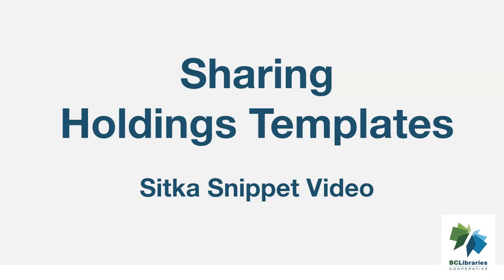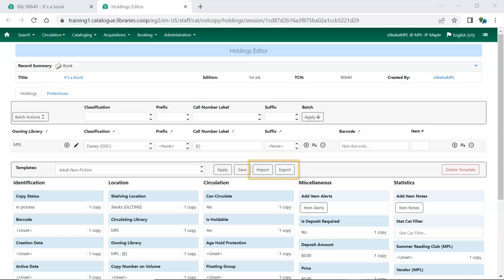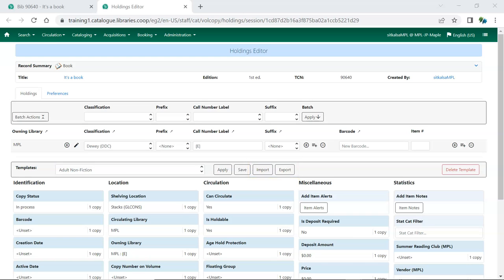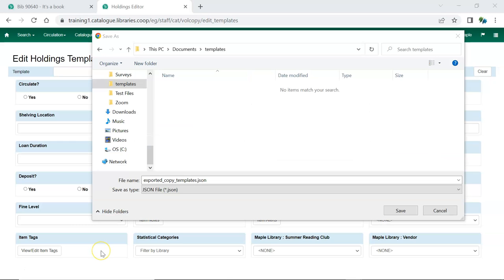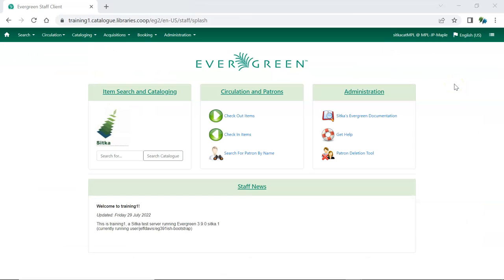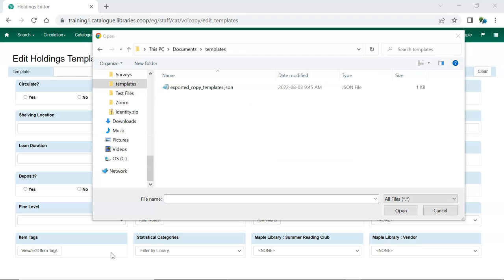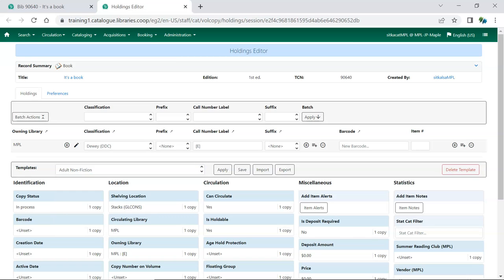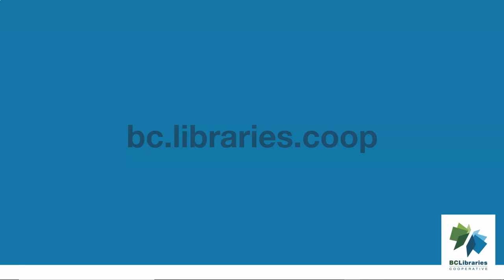Sitka Snippet Video - Sharing Holdings Templates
This short video shows how to share holdings templates with other staff in Sitka’s Evergreen.  Sitka, a group of the BC Libraries Cooperative, is a consortium of libraries in British Columbia, Manitoba, and Ontario using the open source Evergreen software for their shared integrated library system. The presenter is Jennifer Pringle.